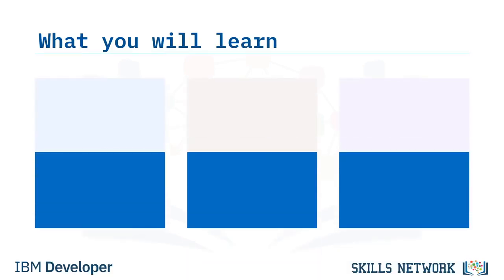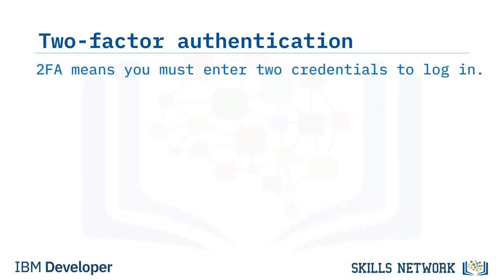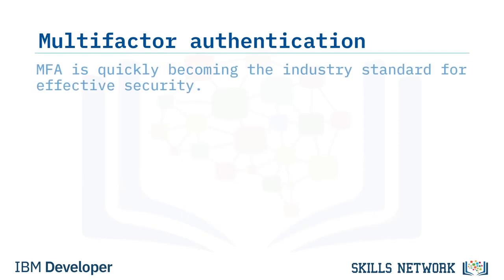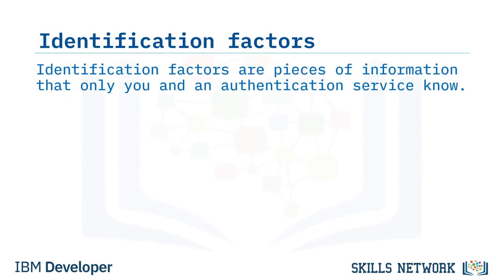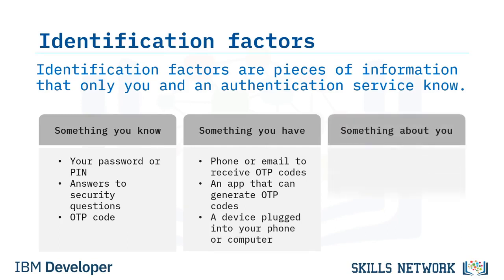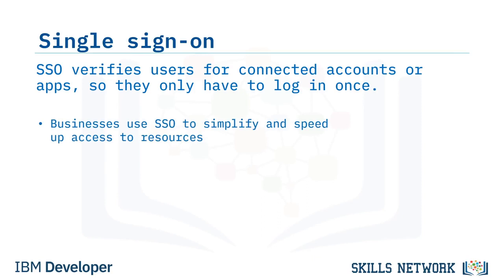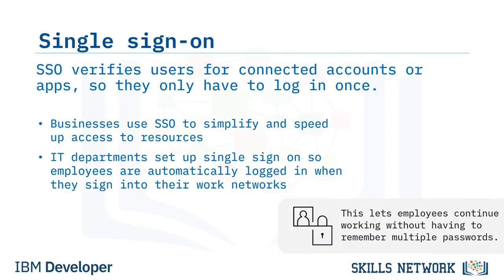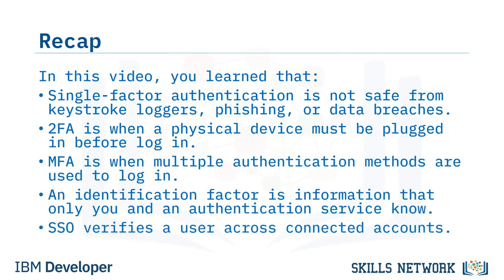Authentication and SSO || Cyber Security || GeeksCodes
Authentication and SSO.

Welcome to “Authentication and SSO.” After watching this video, you will be able to explore the differences between SFA, 2FA, and MFA, list the three main types of identification factors, explain how MFA reduces risk of breach.

Single factor authentication (or SFA) is when you enter one credential to log in. Username and password is the most common form. Single-factor authentication is not safe from: keystroke loggers – malware that captures everything typed on a device, phishing, or data breach information sold on the dark web. With single-factor authentication, anyone who has your username and password can do whatever they want to with your account or data.

Two-factor authentication (or 2FA) is when you enter two credentials to log in. Two-factor authentication is usually hardware-based, with the most common form being a security key that plugs into a USB port. 2FA devices are the best defense you can have against phishing and hijacking and are very easy to set up. Newer versions use NFC so the key only has to be near the device instead of plugged in.

Multifactor authentication, or MFA, is quickly becoming the industry standard for effective security. It’s an extra layer of protection that companies and organizations are using to keep cybercriminals out of their systems. When you’re trying to access a resource or device that’s using MFA, you need to provide more than just the correct password to get in. MFA offers the following extra protection over SFA: Risk of a breach occurring is significantly reduced. MFA factors can't be captured by keystroke loggers. You're in full control over which factors you provide (phone, email, text,

security questions or some combination of all of them). Significantly reduced risk from phishing. It's important to understand that multi-factor authentication is not 100% fail-proof. As hackers realize that the number of organizations using MFA is steadily on the rise, they continue to look for ways to circumvent it or to exploit the vulnerabilities which inevitably exist in these types of solutions.

Identification factors are pieces of information that only you and an authentication service know. They are: Something you know - like your password or PIN, answers to security questions, or one time password (or OTP) code. Something you have - like a phone or email to receive OTP codes, a phone app that can generate OTP codes, or a device plugged into your phone or computer Something about you - Like your fingerprints, retinas, face, or voice Biometric scans use these to authenticate you online or unlock a door to a secured area.

Single sign-on (or SSO) verifies users for connected accounts or apps so they only have to log in once. Businesses use SSO to simplify and speed up access to resources. IT departments set up single sign on with vendors like Office365 or Salesforce.com so employees are automatically logged in when they sign into their work networks. This lets employees continue working without having to remember multiple passwords.

In this video, you learned that: Single-factor authentication is not safe from keystroke loggers, phishing, or data breaches. 2FA is when a physical device must be plugged in before log in. MFA is when multiple authentication methods are used to log in. An identification factor is information that only you and an authentication service know. SSO verifies a user across connected accounts.